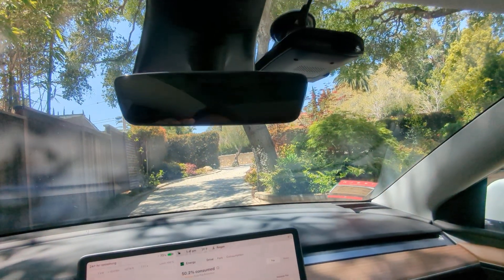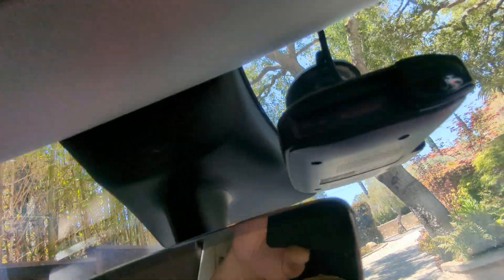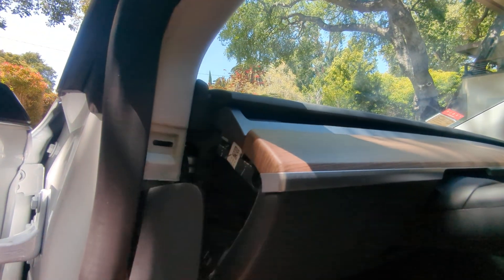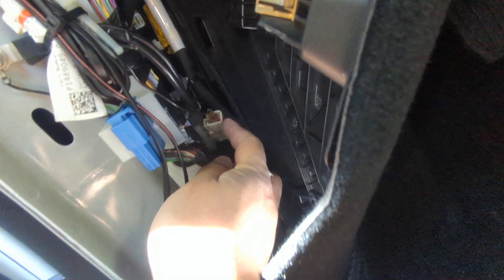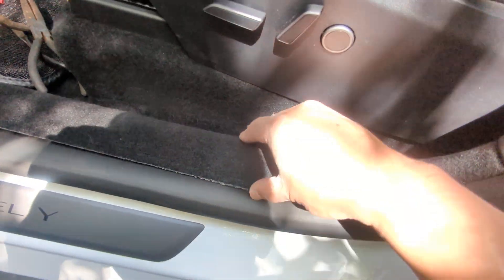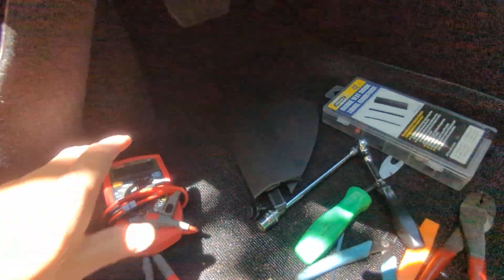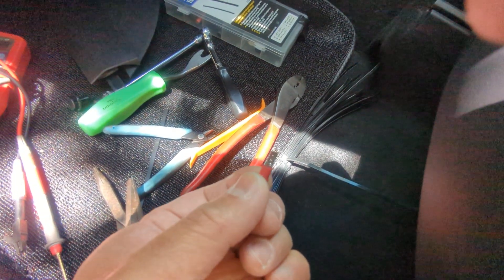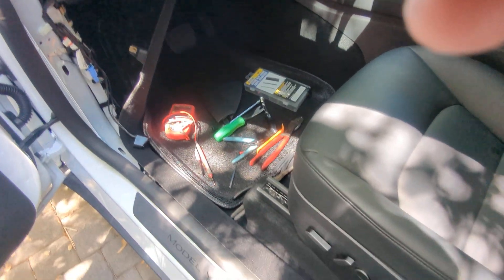How to Hardwire your Radar Detector for little to no cost in your Model Y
This is a quick and reliable way to hardwire your radar detector in your Model Y.  No electric harness needed.